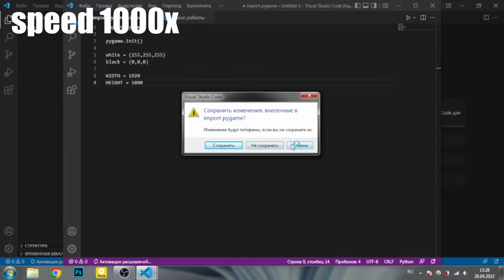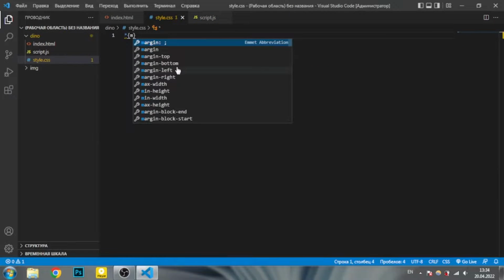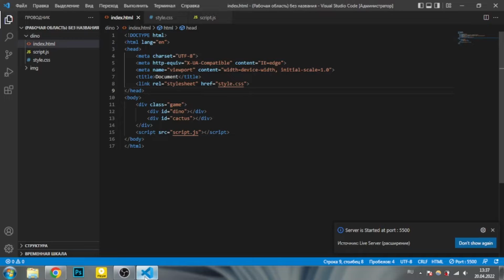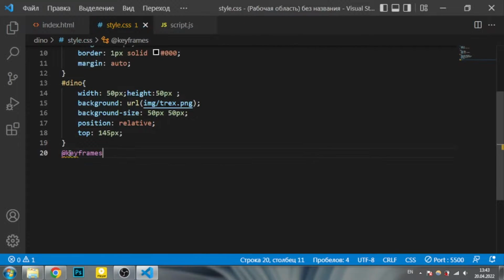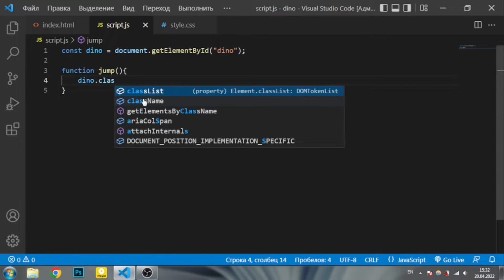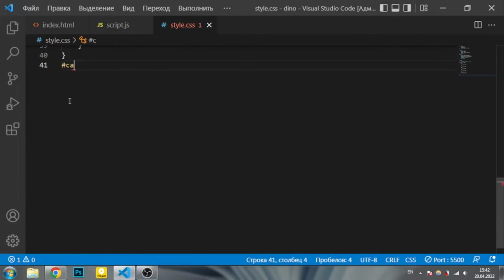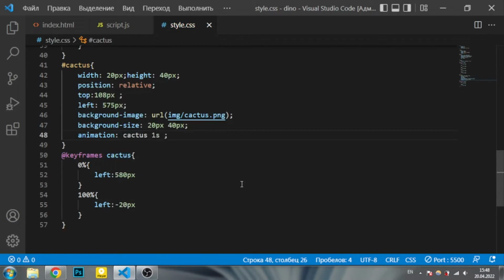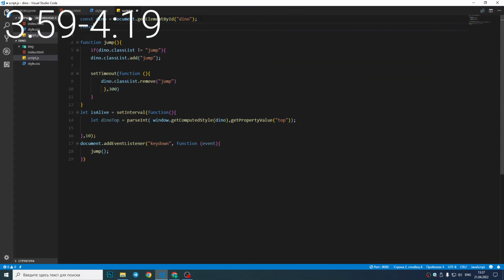How to make Google Dinosaur in JavaScript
So, Wattsap everyone who watched this video
In this video I'm goingto make quik tutorial How to  make game which knows everyone
And symultaneously  loves eveone
GOOGLE DINOSAUR